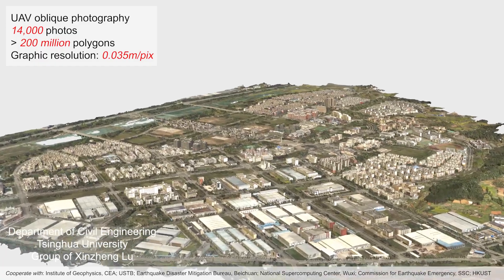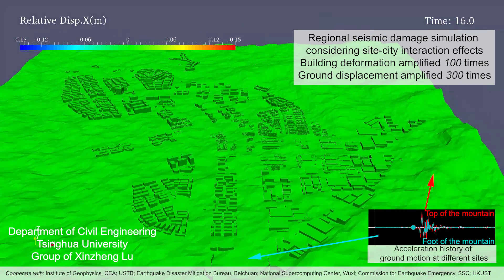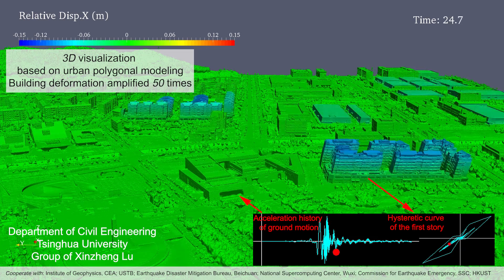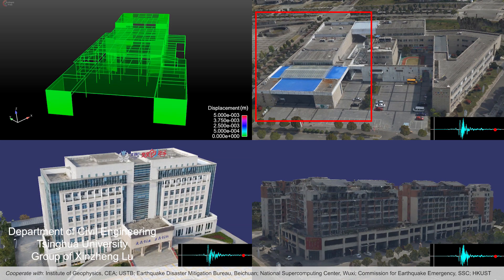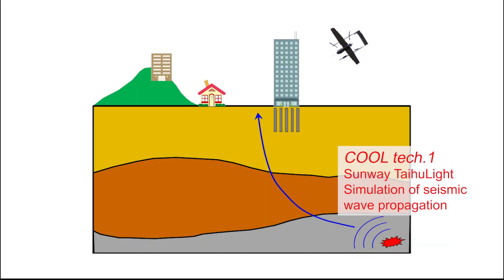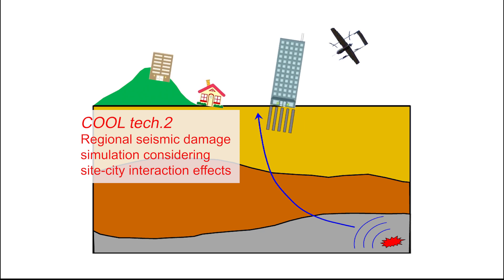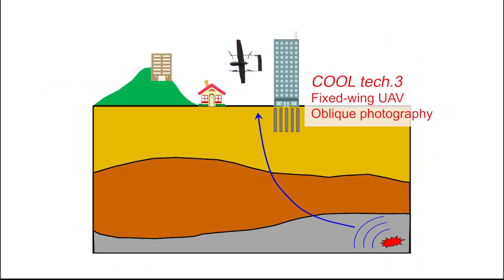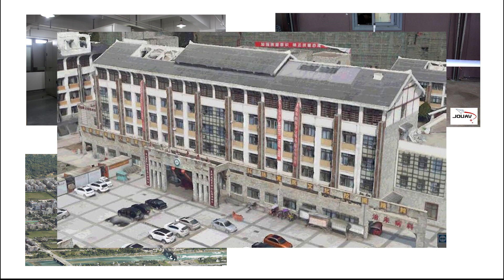High-Fidelity Earthquake Damage Simulation of New Beichuan City (v20181123)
High-fidelity earthquake damage simulation of new Beichuan City using city-scale nonlinear time-history analysis, UAV, and super-computers. This version was updated on Nov. 23, 2018, with improved photo-realistic visualization of the dynamic response of buildings.